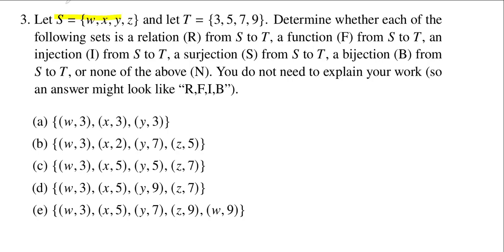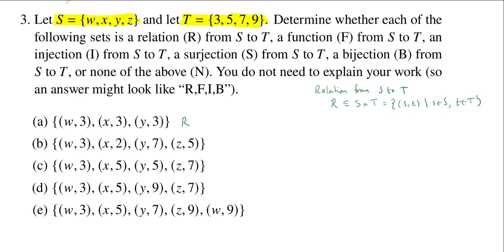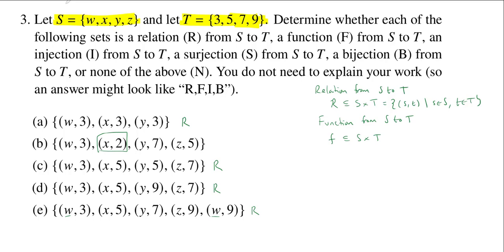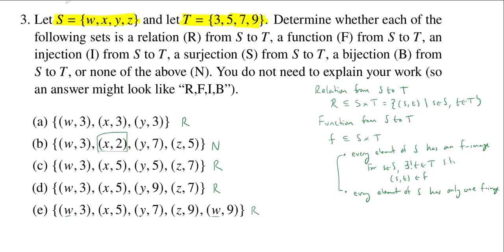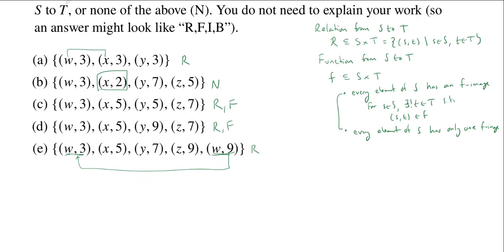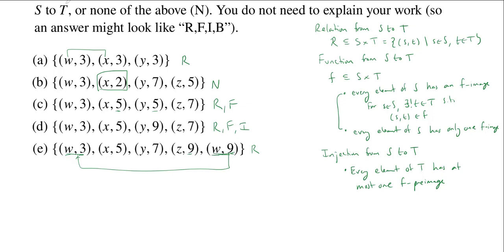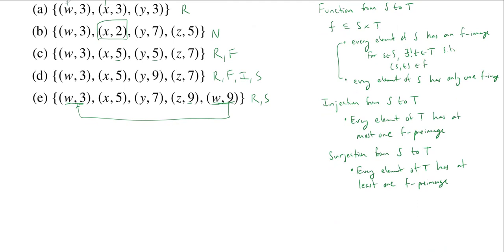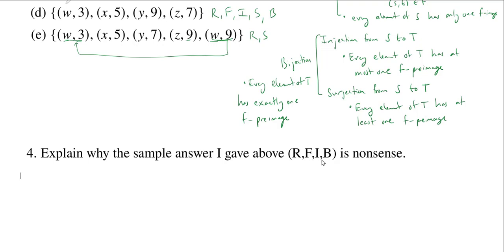Relations, Functions, Injections, Surjections, & Bijections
s23 math 302 quiz 01 problem 03 04
Given sets S and T, we determine whether five given sets are relations, functions, injections, surjections, and/or bijections from S to T.